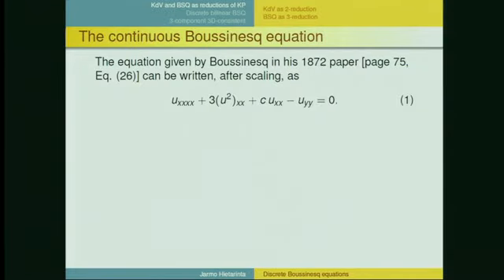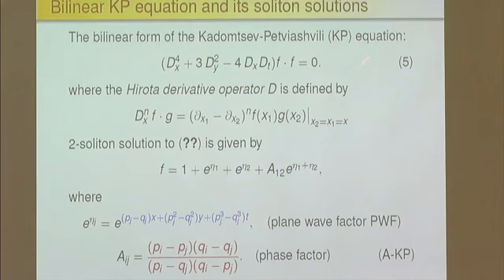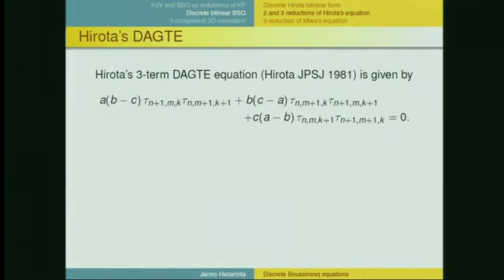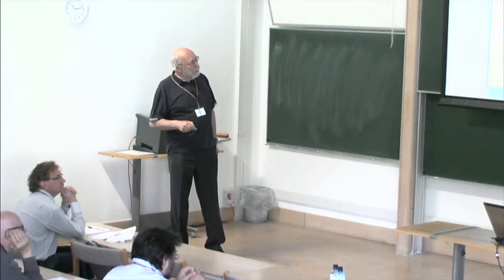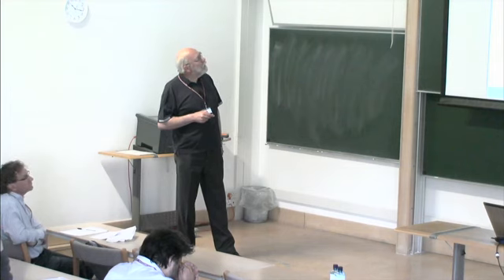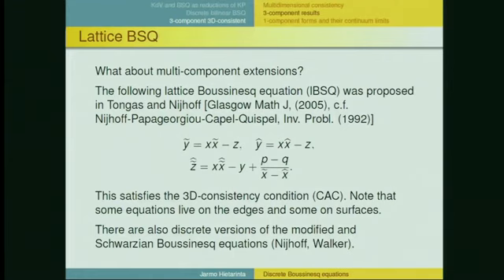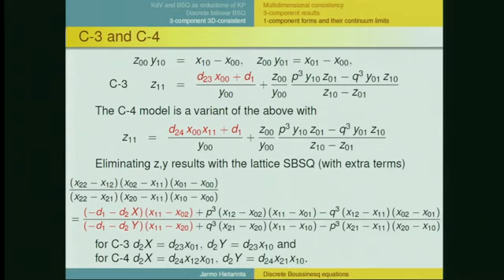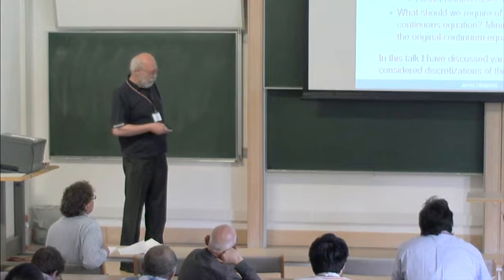Prof. Jarmo Hietarinta | Discrete Boussinesq equations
Title: Discrete Boussinesq equations
Speaker: Professor Jarmo Hietarinta (University of Turku)
Date: 8th Jul 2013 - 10:00 to 10:30

🗓️ Event: (DISW05) Discrete integrable systems  - a follow-up meeting